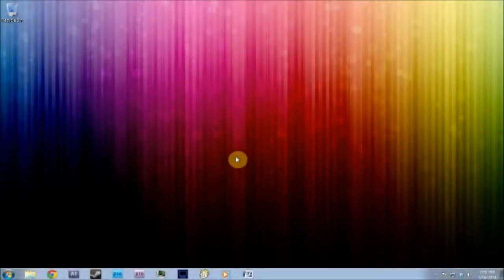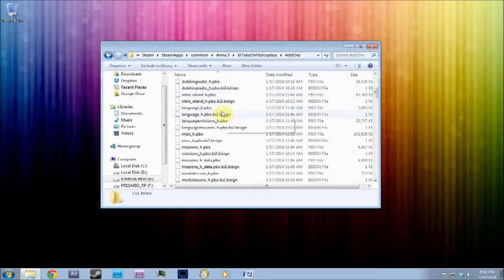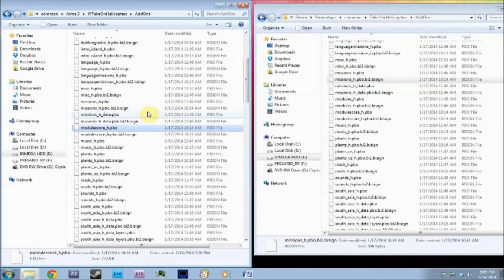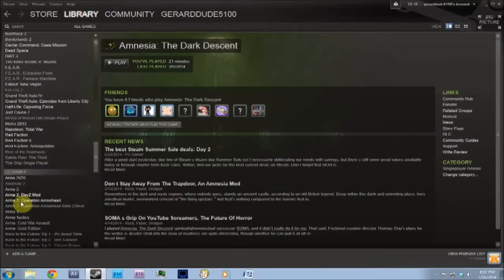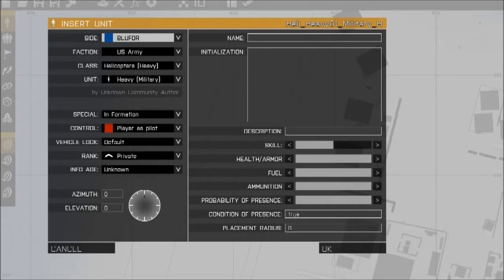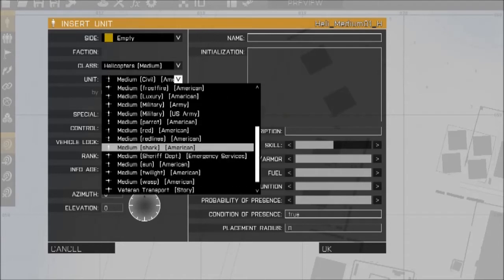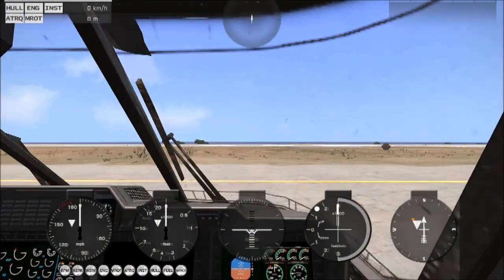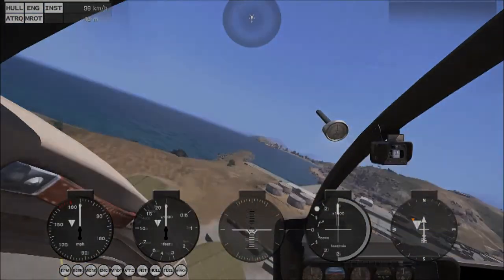How to put Take On Helicopter Content Into Arma 3 (Tutorial)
This tutorial video shows you how to implement Take On Helicopter content into Arma 3.

Remember to like our videos for more uploads.